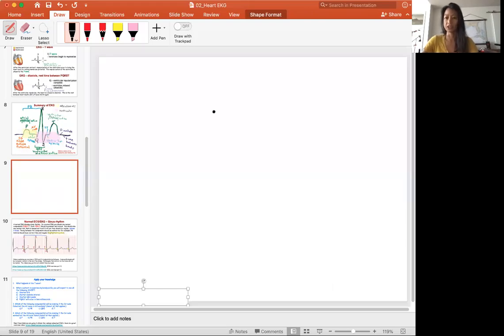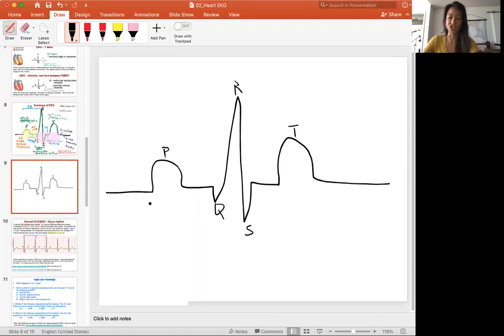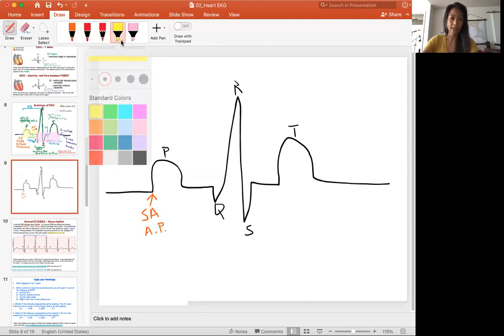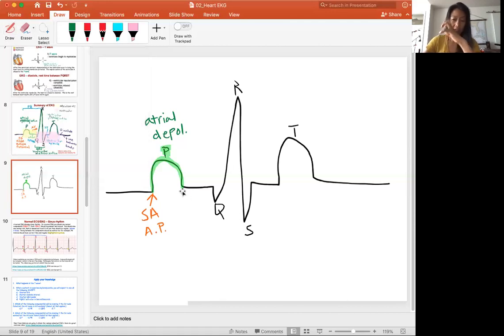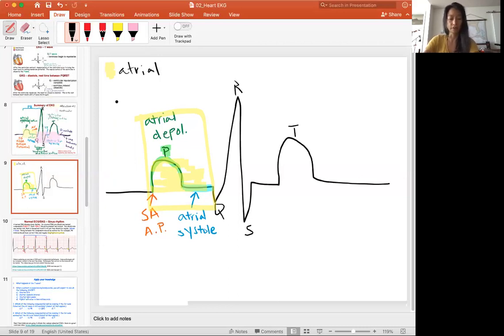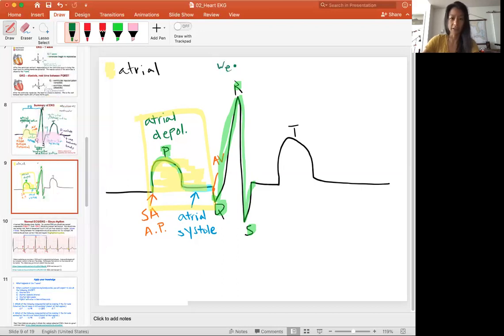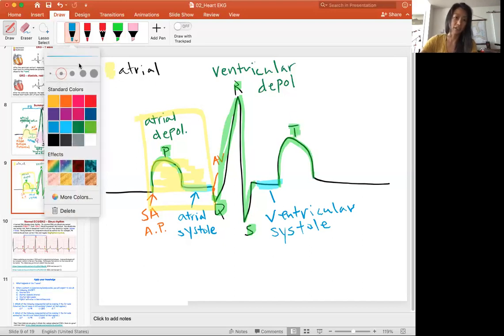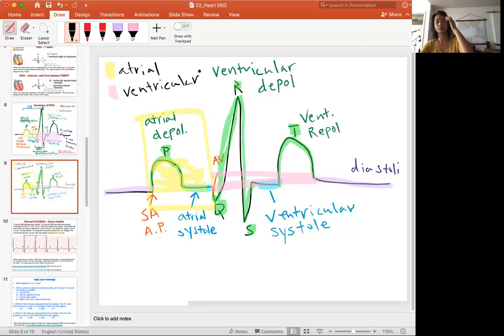ECG drawing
A video showing how I draw and explain components of the ECG/EKG.